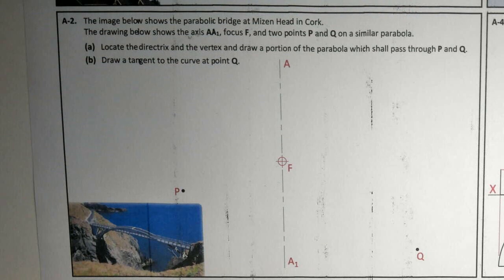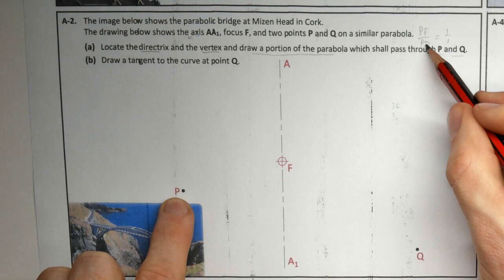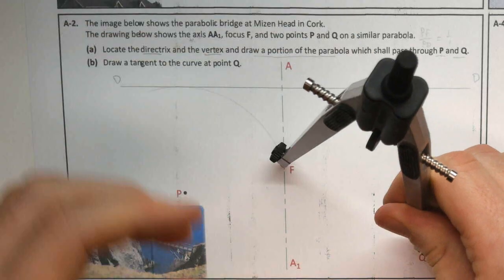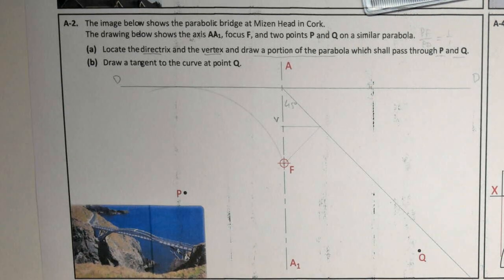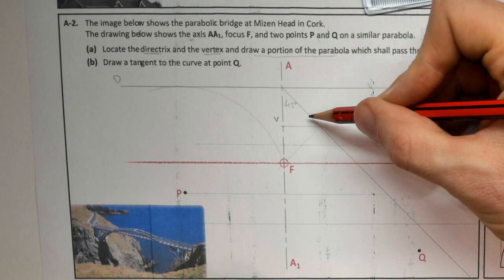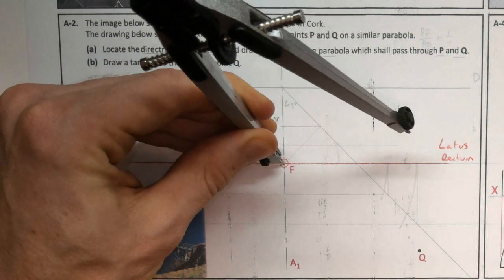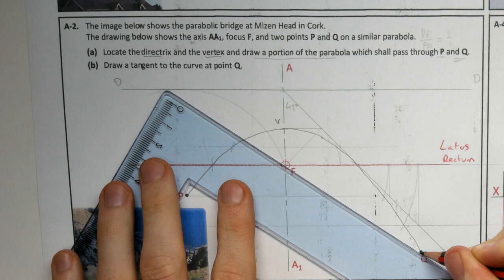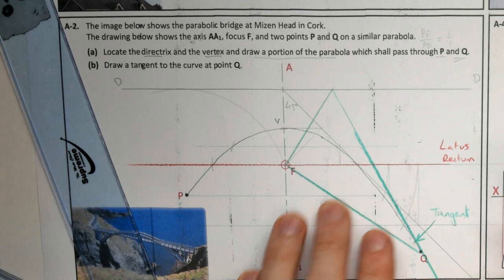DCG HL 2022 A-2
Section A 2022
A-2 Conics
0:00 Intro
1:28 Part (a)
3:10 Part (b)